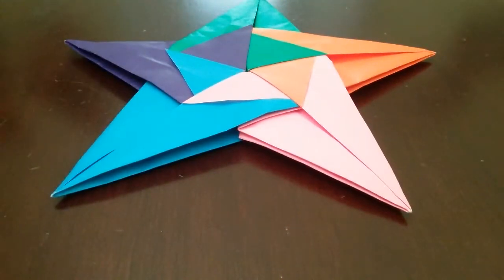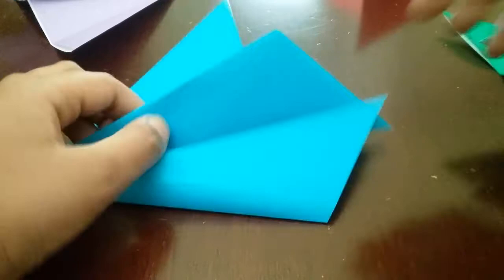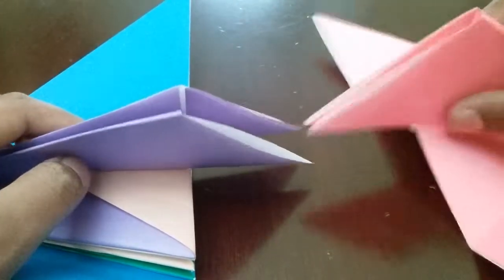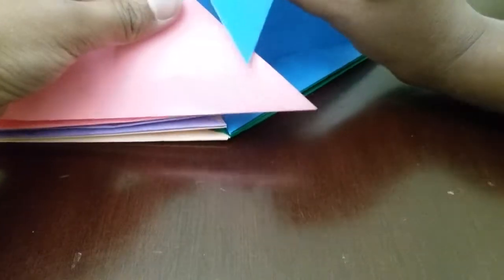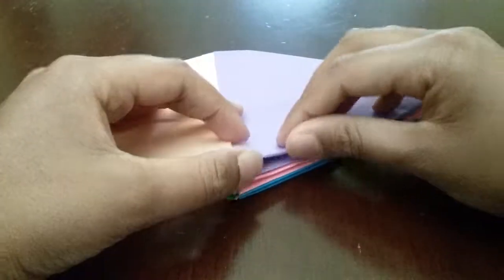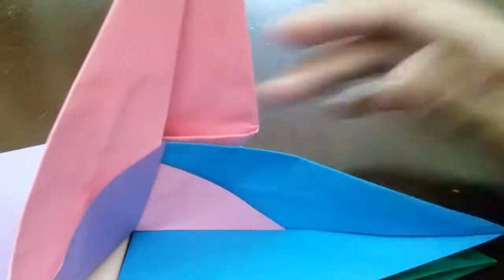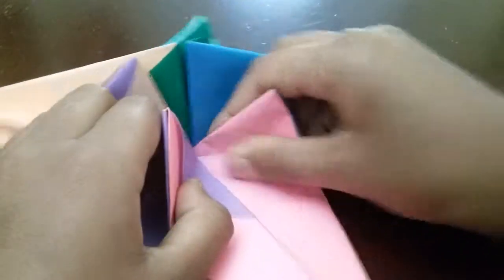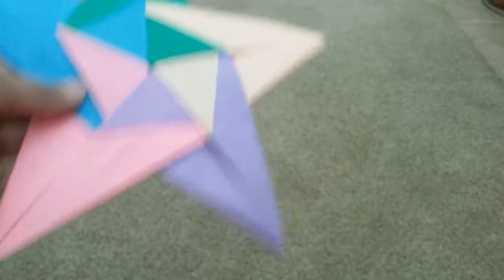Origami 5 Pointed Ninja Star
This is one of my most favorite models by JeremyShaferOrigami. :)